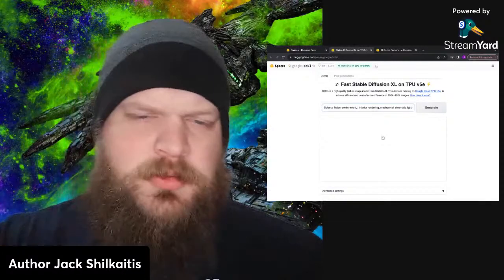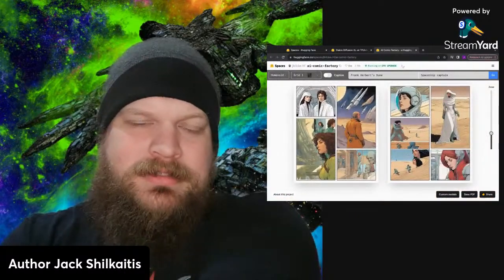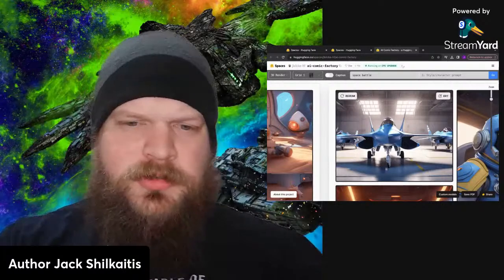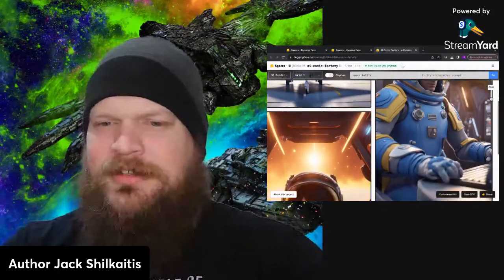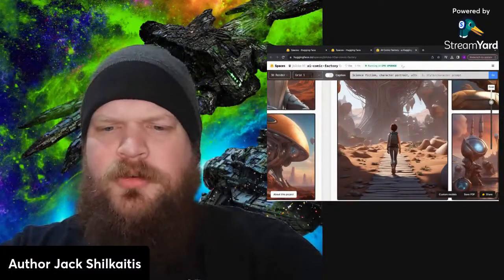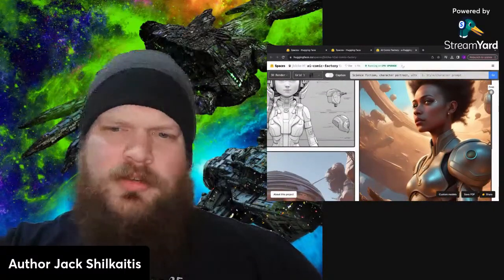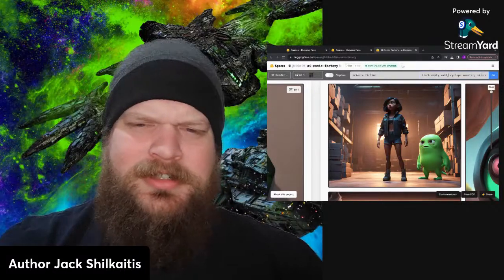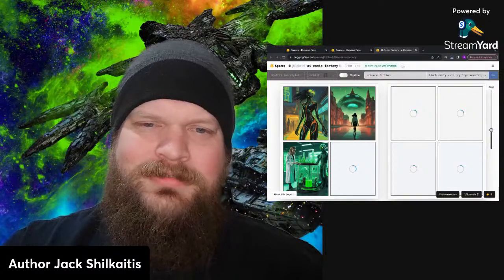Author Stream | Let's Chat & Mess Around with AI Image Generation | Space Opera Science Ficiton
Hey! I'm an author, writing Science Fiction / Space Opera / Military Sci-Fi

Read the first 11 chapters of Book 1: Bad Bishop for FREE